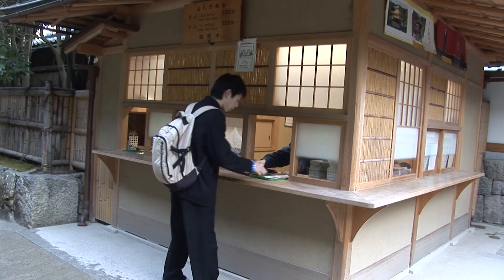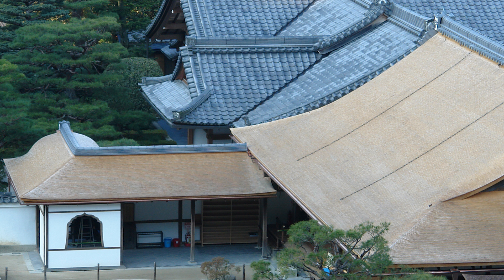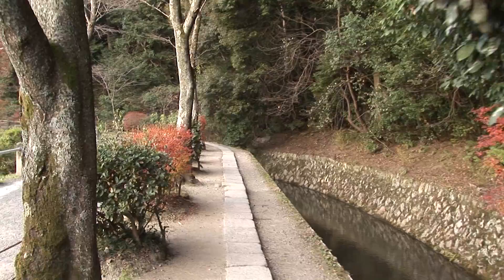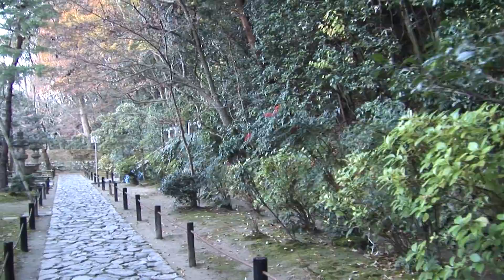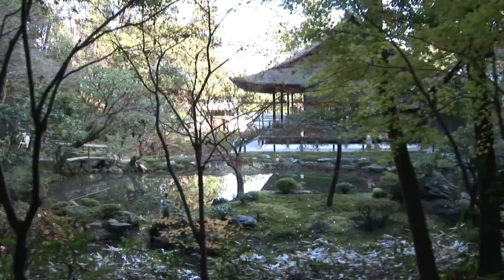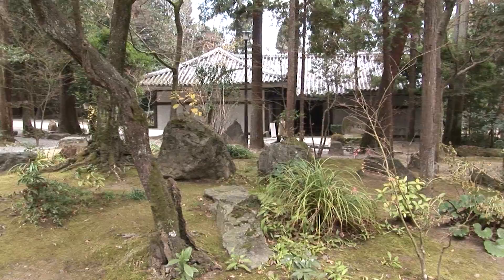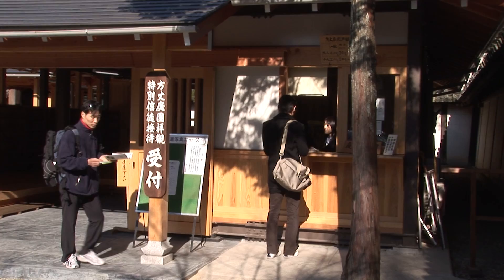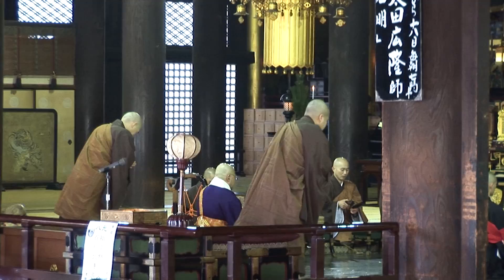Kyoto, Japan Ginkakuji, Honen, Heian, Nanzen and Chion Temple Gardens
Kyoto is famous for the beautiful temple gardens that we explore in this series.  We've arrived at Ginkaku-ji which is one of the prettiest of all of the temples and gardens in Kyoto.  It's in the tsukiyama style of hillside garden.
A dramatic entry lined by tall hedges leads into another world, a lyrical dreamscape of ponds surrounded by gardens, dotted with statues and linked together by exquisite bamboo railings that guide you along the very pleasant and calm foot paths.
Try to arrive when it opens at 9:00am to enjoy its tranquility undisturbed by the busloads that are soon to come.
The Japanese garden is a miniature and idealized view of nature and this style of garden is meant for strolling for moving around from one place to another and as you go there will be scenes revealed and then left behind -- it's hide and reveal, appearing then disappearing.
These gardens are not laid out straight and nor do they have a single focus. Instead the paths are designed with curves and bands and they'll go up and down. It's made to look natural but of course everything here is carefully designed.
And then we're taking a stroll on the Philosophers Path. It's just about 1 mile long and very pleasant. You go along this canal and there are gardens, there are private homes, there's a beautiful hillside and more of these lingering fall colors. There are little benches scattered here and there where you could sit down if you wish.
From Ginkakuji and Honen we're traveling west a few blocks to another great temple with a beautiful garden and pond.
Arriving at Heian-jingo. This is actually one of the newer temples in Kyoto, built at the end of the 19th century, and of course built in a very traditional style. This kind of architecture really dates back 300, 400 or even 500 years.
This reproduction of an Imperial Palace was constructed in 1895, complete with shrines and a vast garden complex with ponds, islands and Chinese-Japanese-style landscaping. Continuing to Nanzen-Ji, a vast complex with numerous subtemples, gardens and shrines sprawling up the hillside, including another pebble garden, hiking trails,  waterfalls and a mountain glen.
Nanzen-ji was bestowed the title of “First Temple of the Land‚” and is considered by many to be the most famous and important Zen Temple in the world. It's designated a UNESCO World Heritage Site.
Finally to Chion-in, the main temple of the Jodo sect of Japanese Buddhism which has millions of followers throughout the country and 7000 other temples but Chion-in is the main temple where this branch of Buddhism was created by Honen way back in the 12th century.
This is a longer, combined version of some earlier short movies.